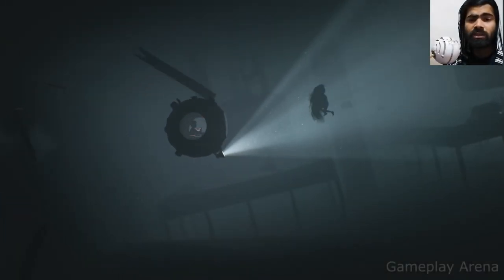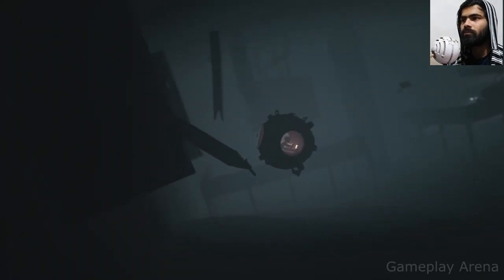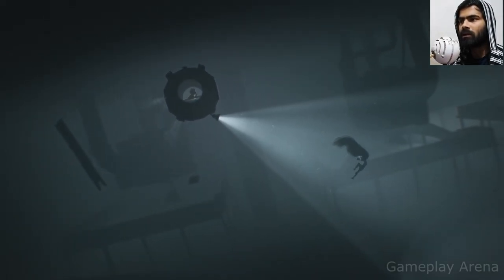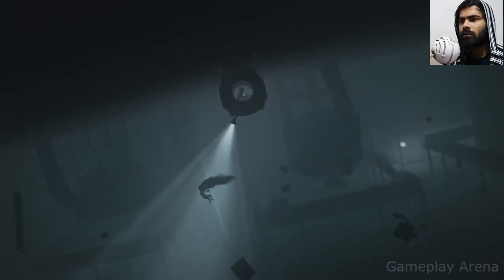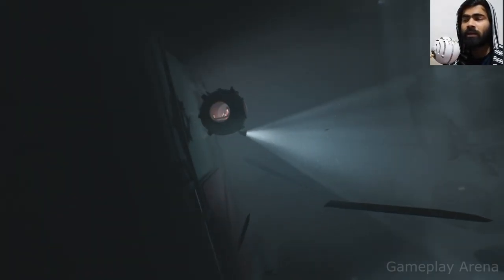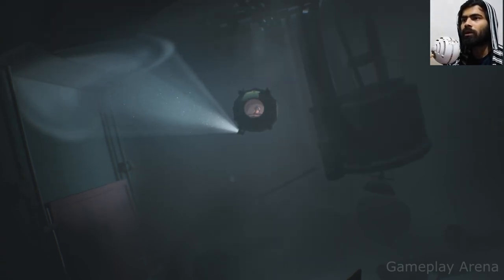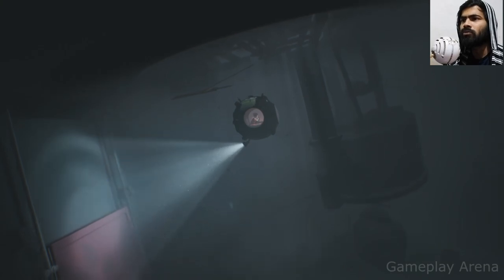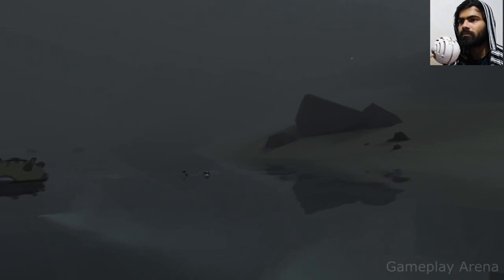How to escape Water Girl/Mermaid - INSIDE GAME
Guide to INSIDE GAME on how to getting past Mermaid